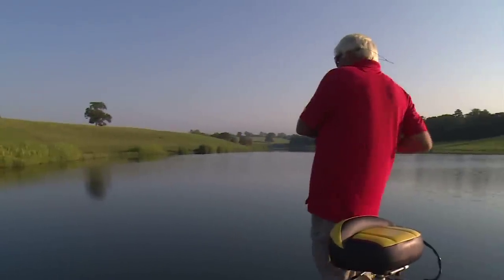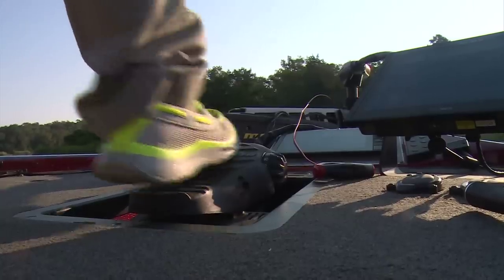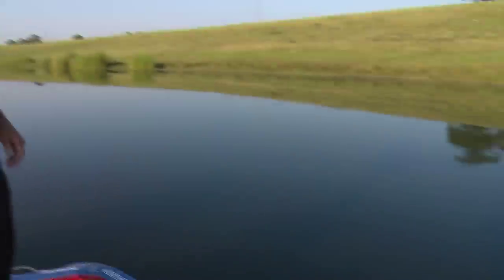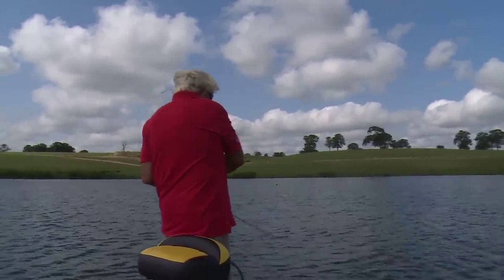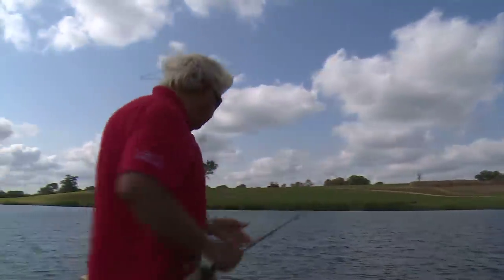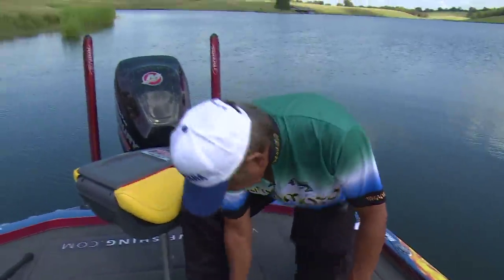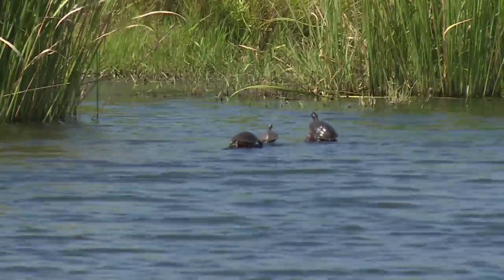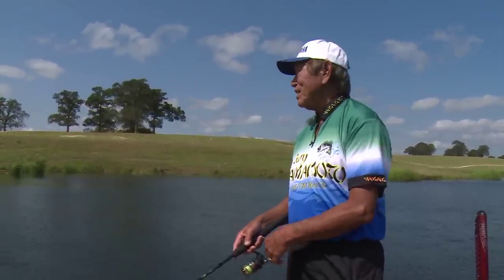The King of Senko's - Gary Yamamoto